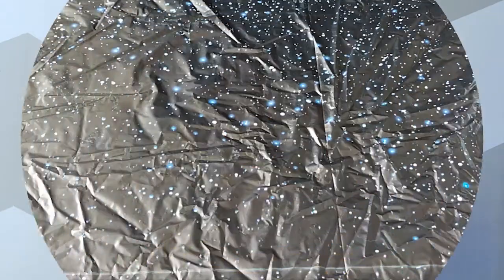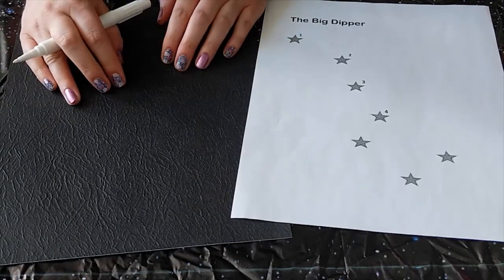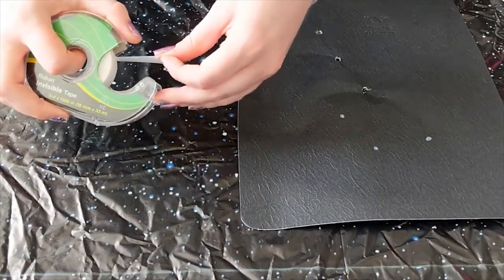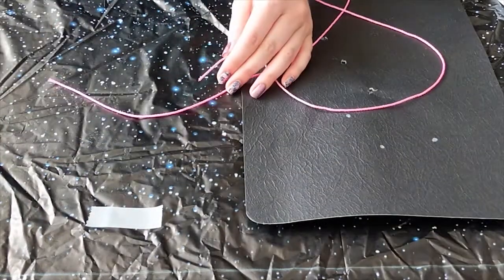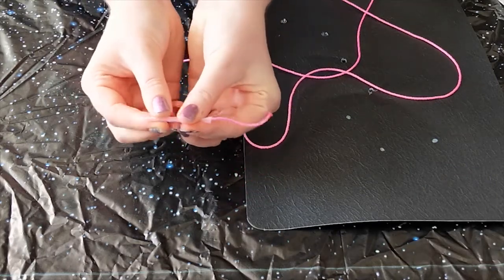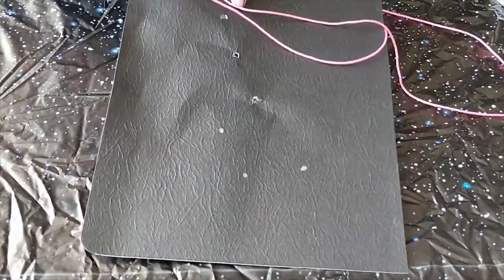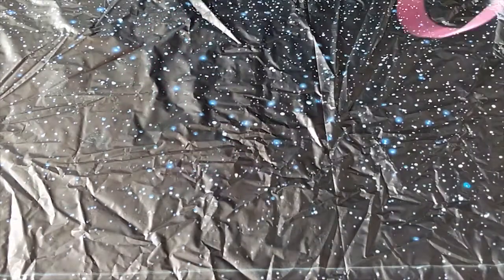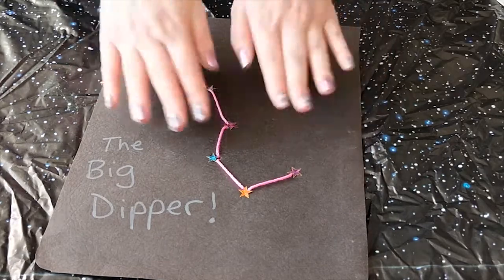Summer Wonder – Mini Makers – Sewing Stars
Welcome to Summer Wonder at Home! Every Friday from June 26 to September 4 we’ll be releasing a new Mini Makers video for the young learner to explore Science, Technology, Engineering and Math concepts from home.

We’d love to see what you’ve created. Share a picture of your creation with us on social media by tagging @torontolibrary on Twitter and Instagram or @torontopubliclibrary on Facebook.